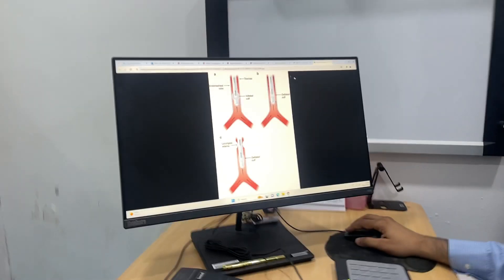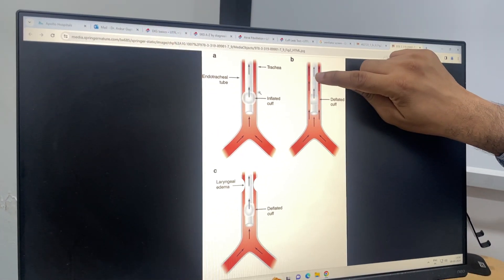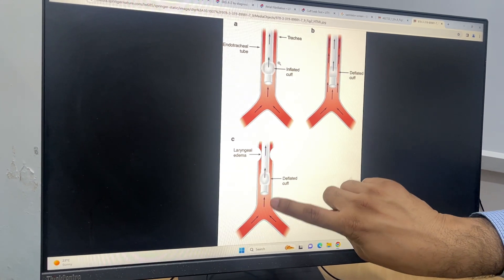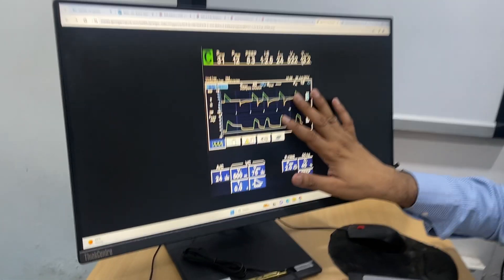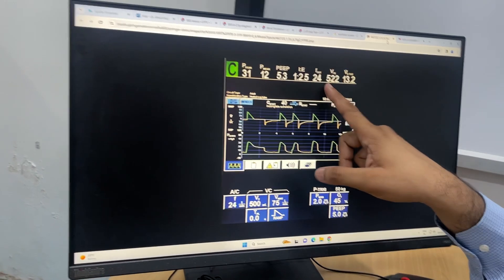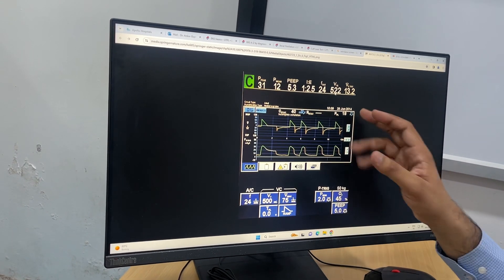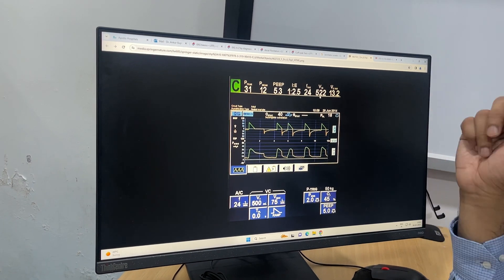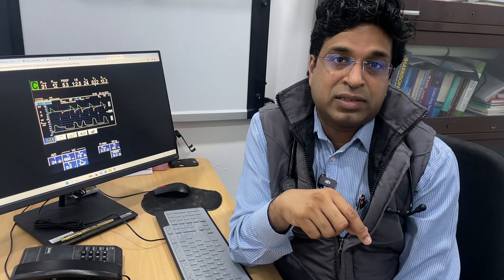What is Cuff leak test? How to do and interpret it on ventilator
how it predicts the possibility of post extubation stridor